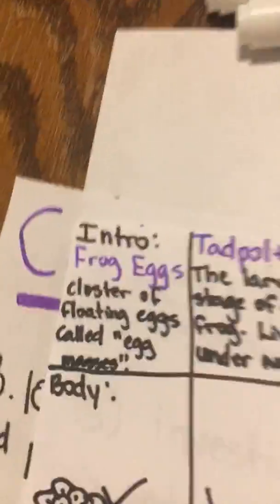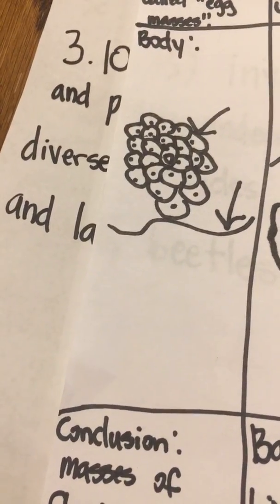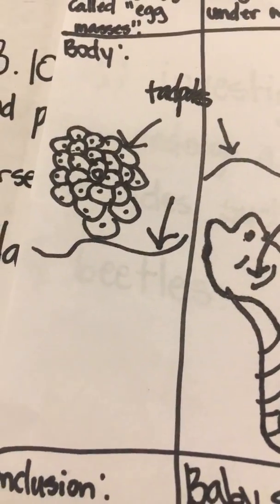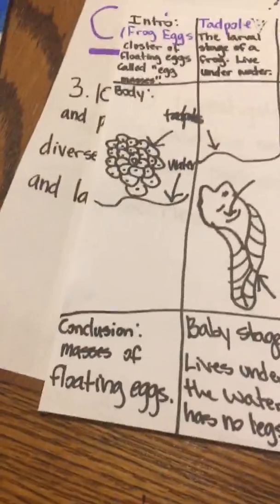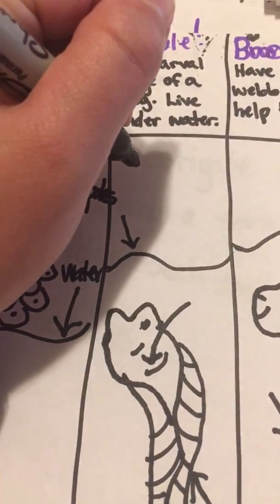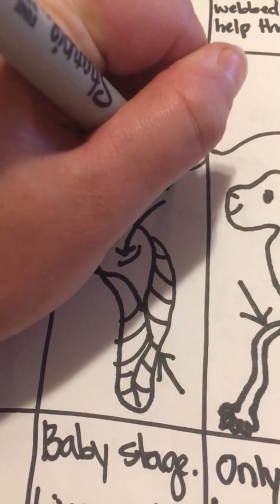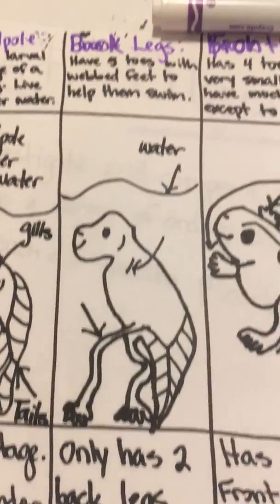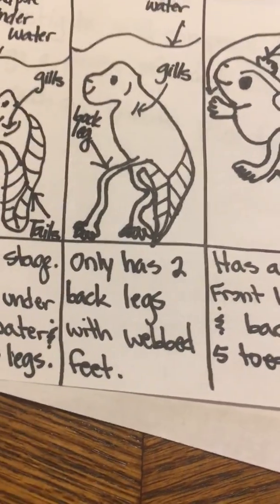Kayele_Wilhelm_Zaier_ISI2_Fall2018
ISI #2